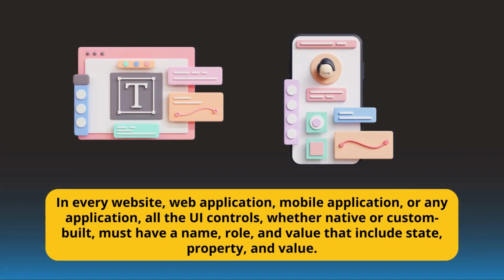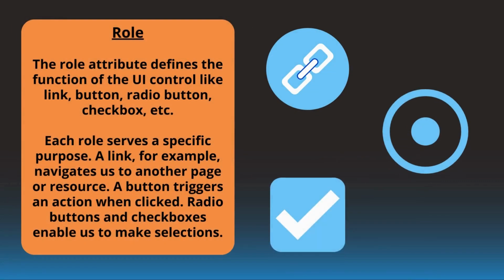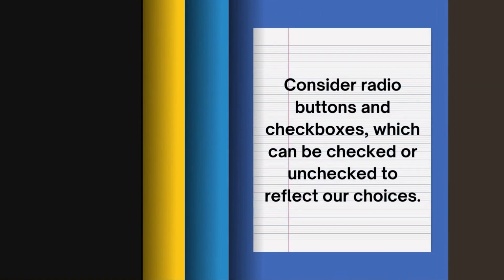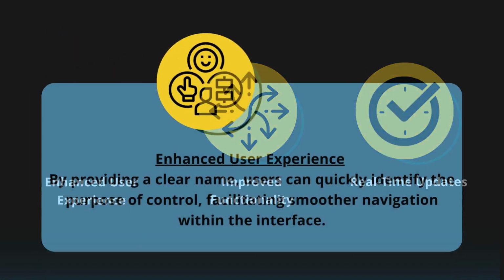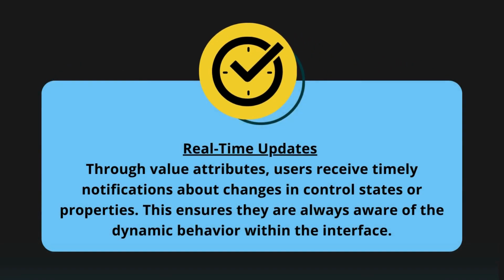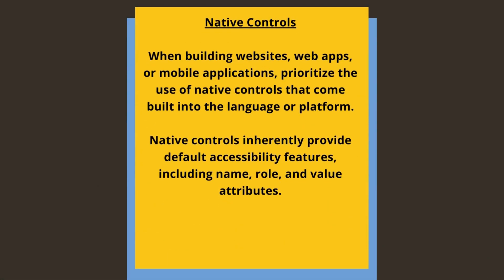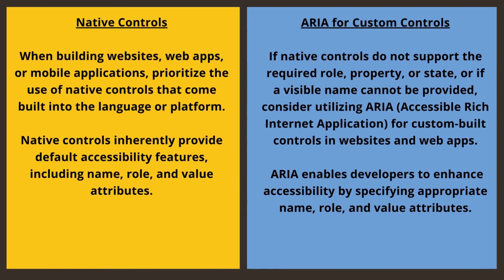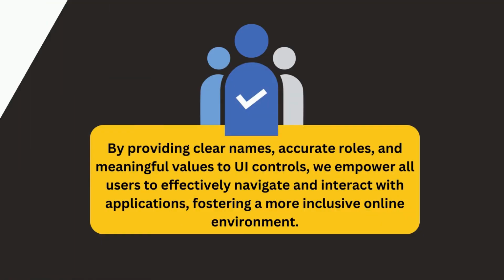Understanding WCAG SC 4.1.2 Name, Role, Value (Level A)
Gain a simplified understanding of SC 4.1.2,  which pertains to Name, Role, Value (Level A)

4.1.2 Name, Role, Value: For all user interface components (including but not limited to: form elements, links and components generated by scripts), the name and role can be programmatically determined; states, properties, and values that can be set by the user can be programmatically set; and notification of changes to these items is available to user agents, including assistive technologies. (Level A)

Note: This success criterion is primarily for Web authors who develop or script their own user interface components. For example, standard HTML controls already meet this success criterion when used according to specification

The intent of this success criterion is to make sure that assistive technologies receive the necessary semantic information from all the interactive elements present on the page. Each element has an accessible name, role, value, state and property which are conveyed to assistive technologies. In turn, this information enables people with disabilities to interact with these elements.

About Raghavendra